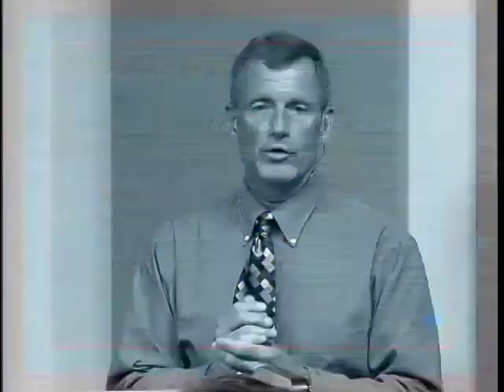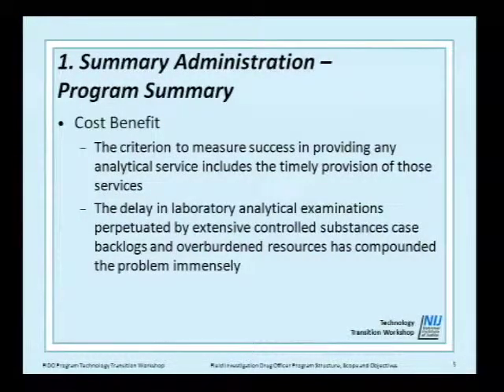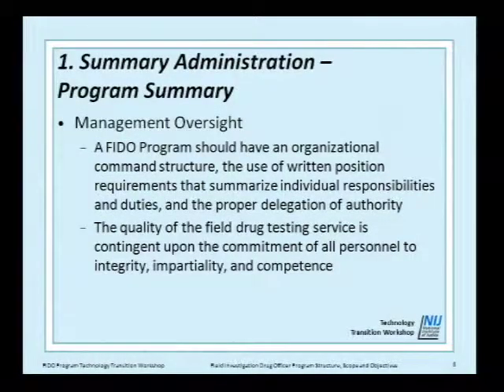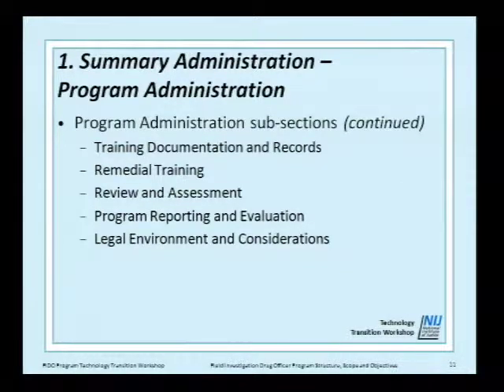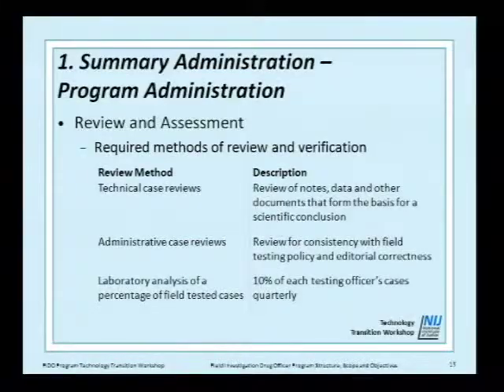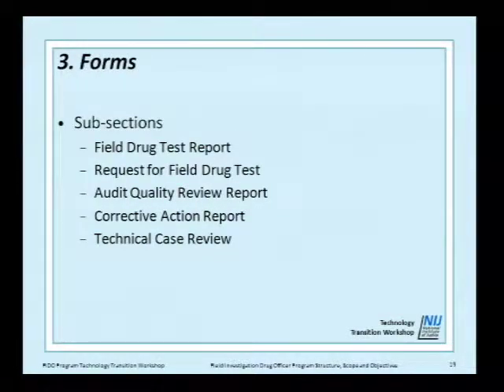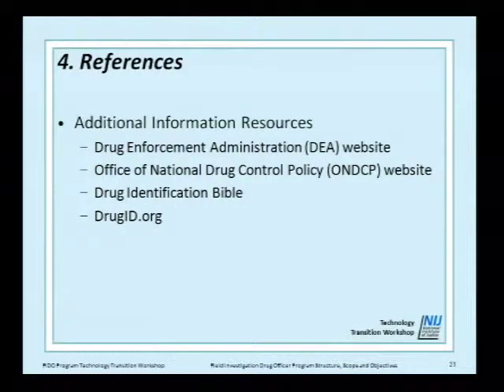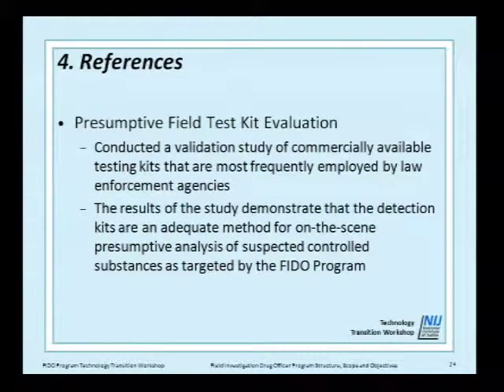FIDO 2009 : 03 : Structure, Scope, and Objectives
Part of the free online training on "Field Investigation Drug Officer (FIDO) Program" at the NFSTC